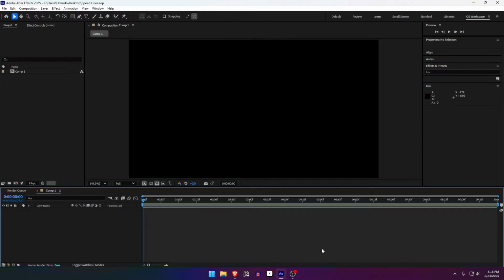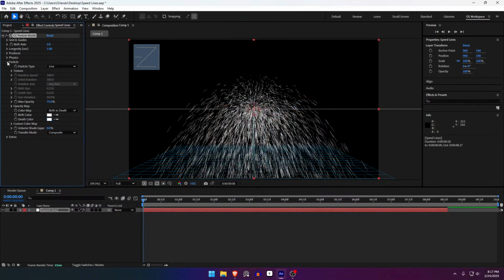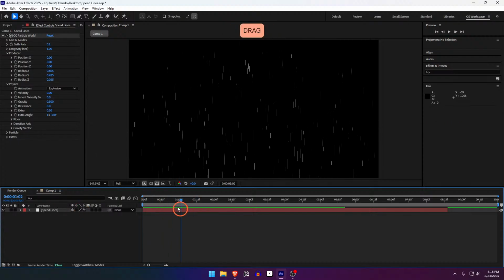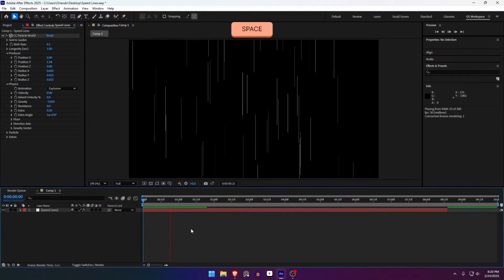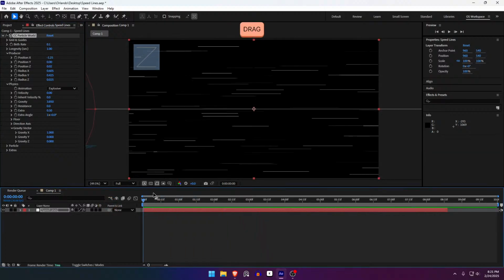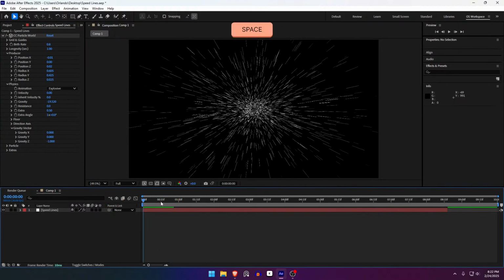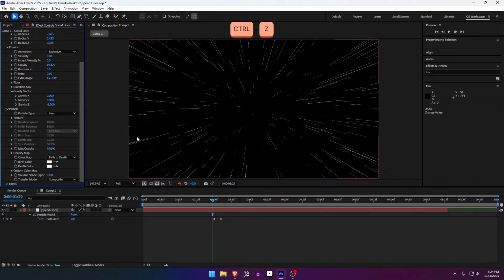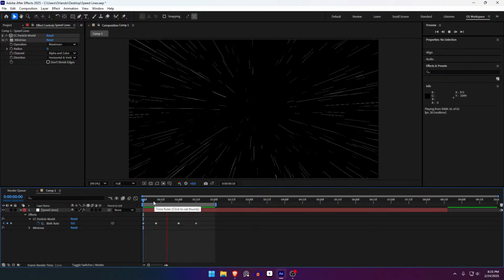Speed Lines | 55/365 After Effects Tutorial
Full tutorial to make speed lines in After Effects